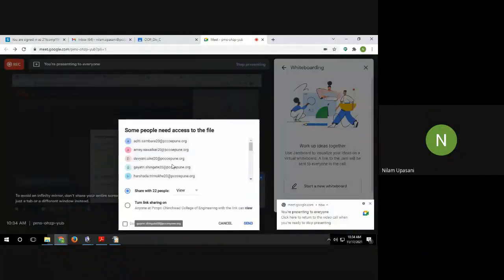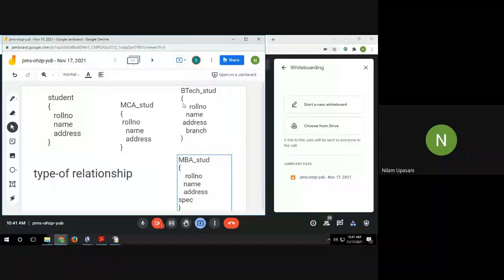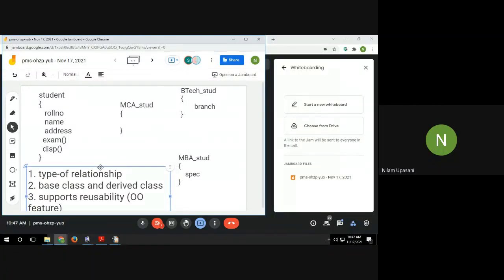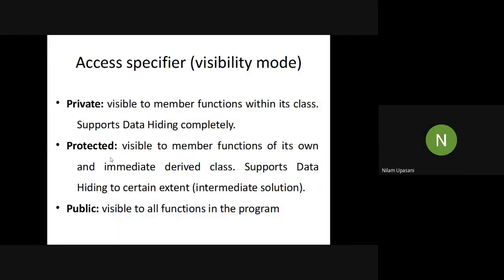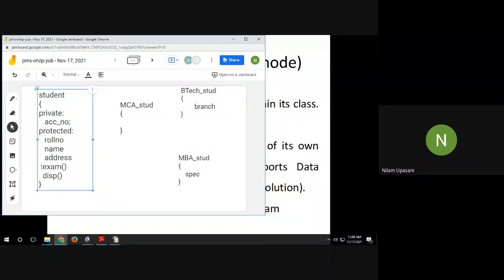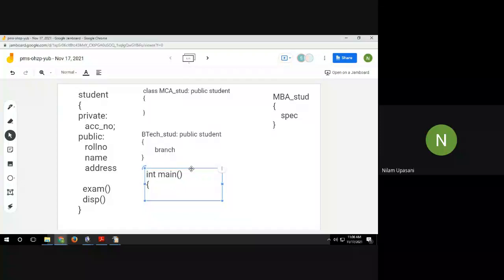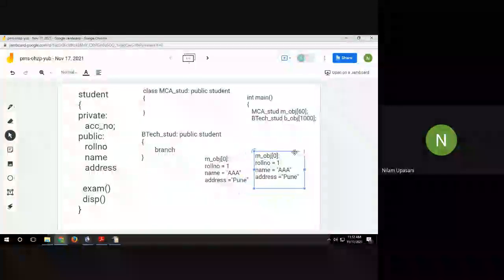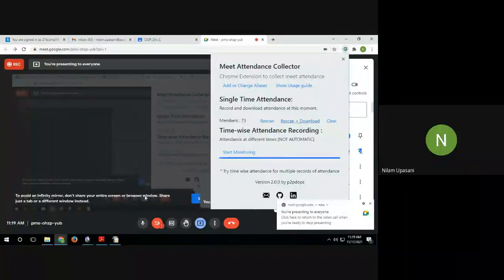4 Inheritance Introduction